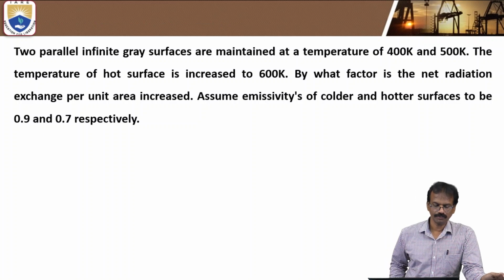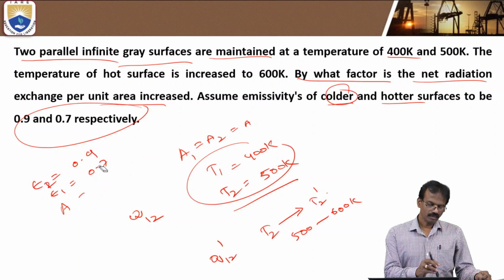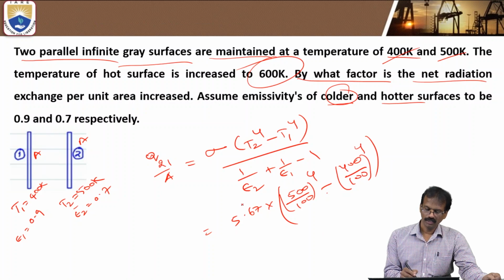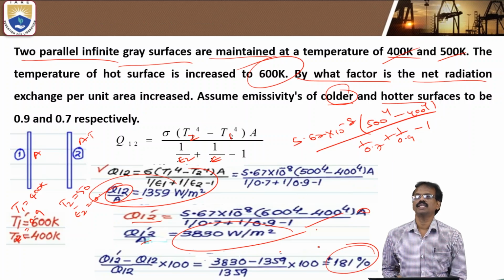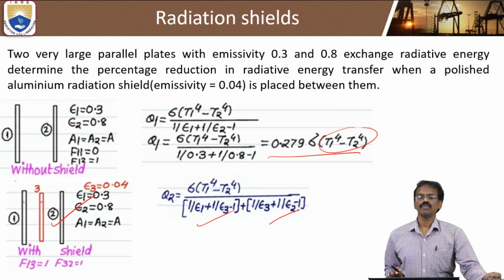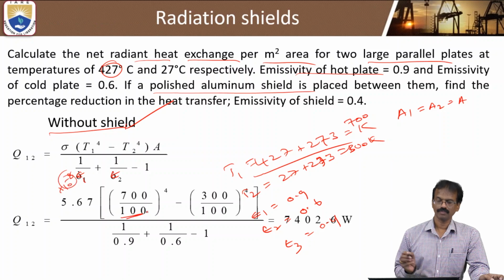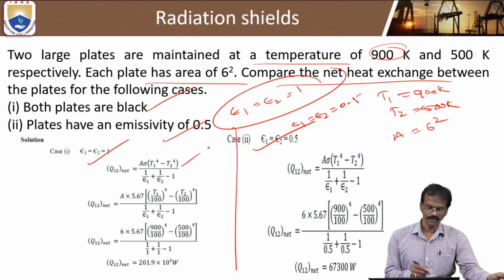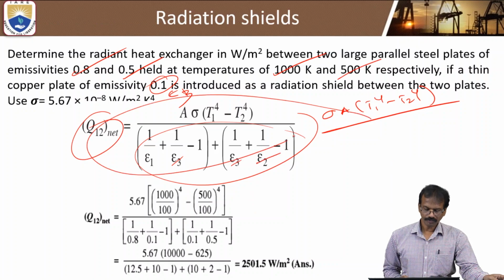Problem Solving on Radiation Between Two Surfaces by Dr. K China Apparao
Problem Solving on Radiation Between Two Surfaces by Dr. K China Apparao | IARE

Telangana, India.